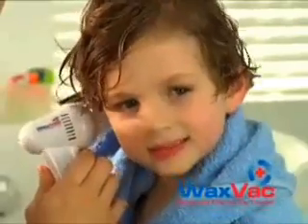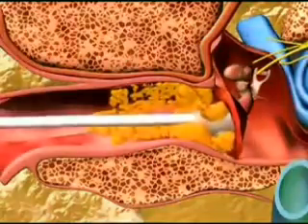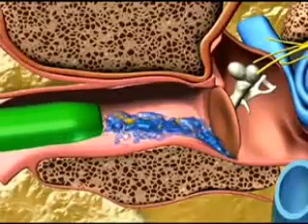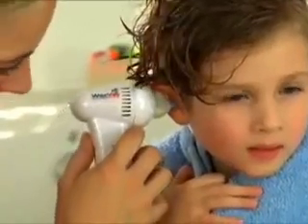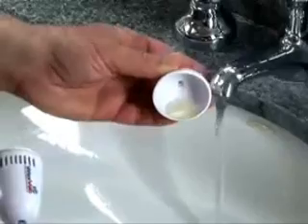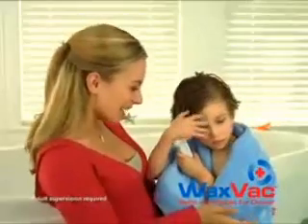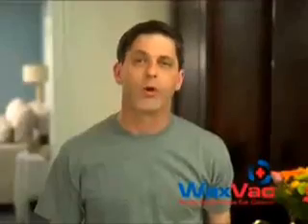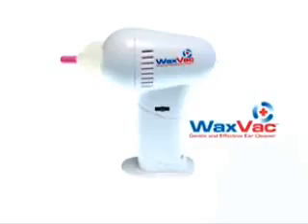WaxVac Ear Cleaner